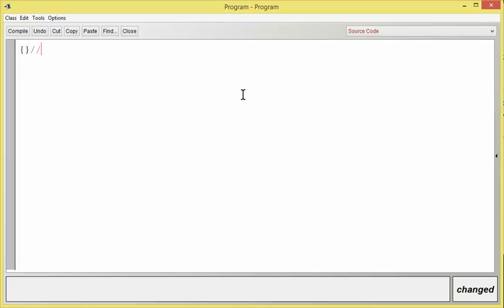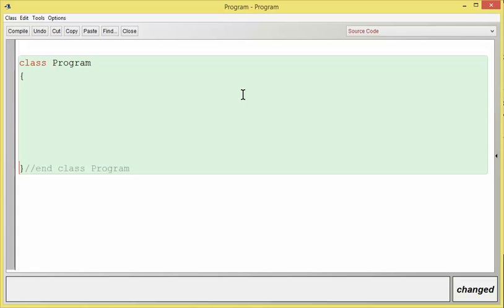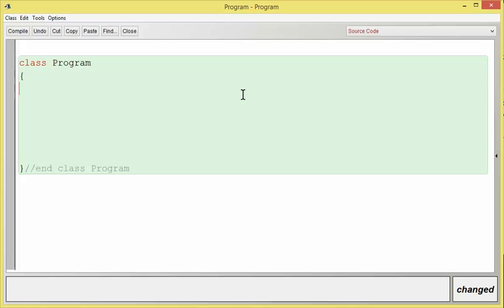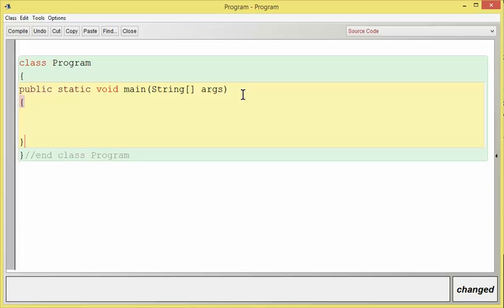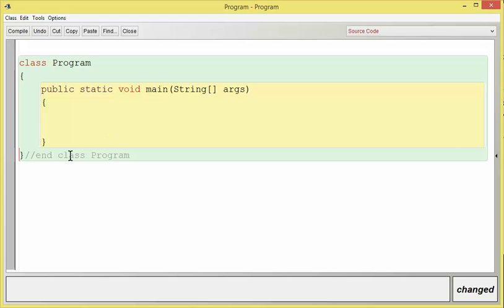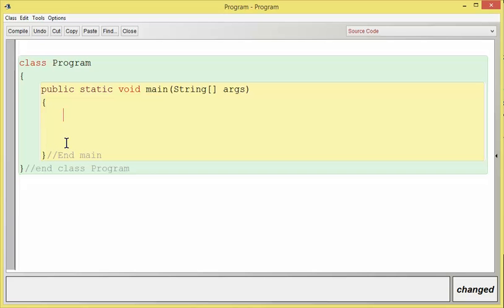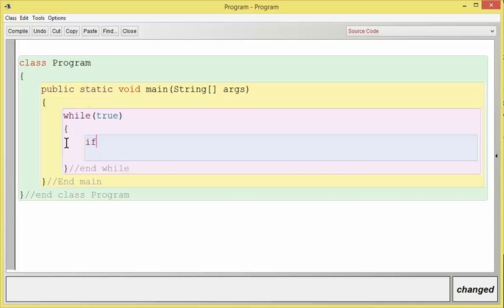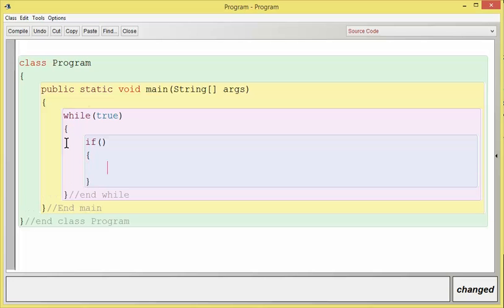Java Curley Brackets in BlueJ American Accent